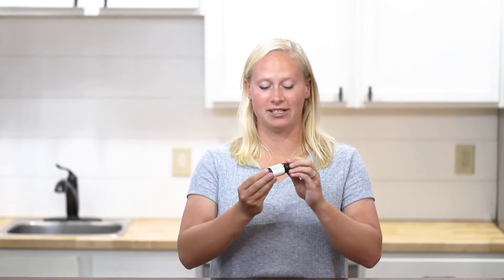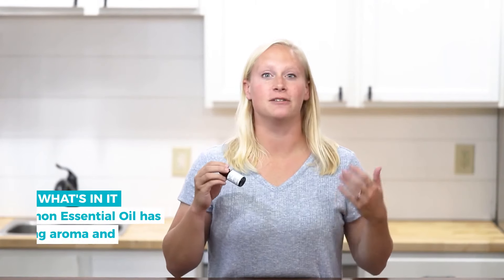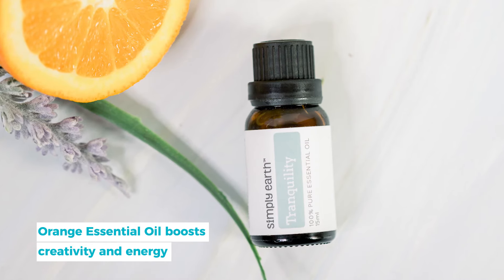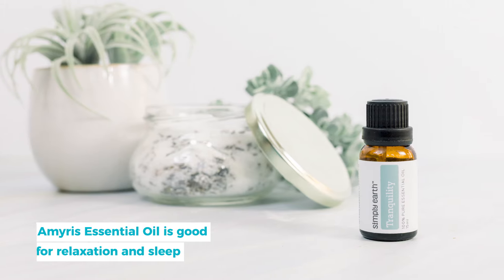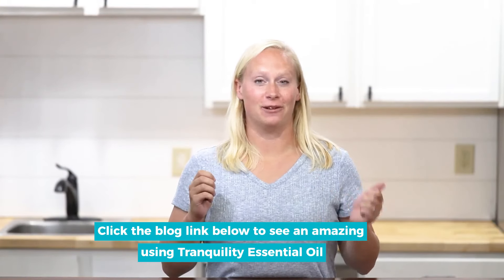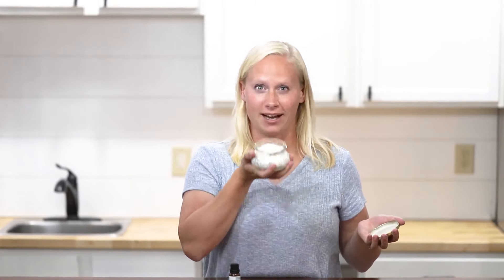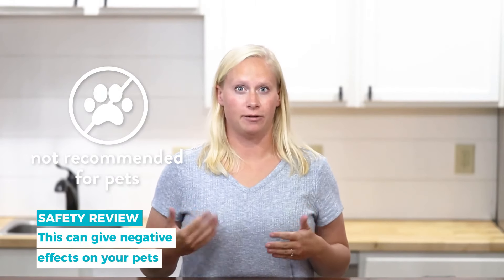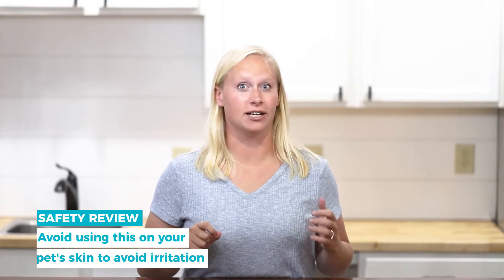Tranquility Essential Oil Blend for Rest and Relaxation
Find Calm with Our Tranquility Essential Oil Blend! 🌙🌿🧘‍♀️

Sometimes, we have trouble relaxing even after slipping under the covers. It's like peace intentionally evades us. Good thing there's Tranquility Essential Oil Blend, my favorite oil to reach for when I'm having difficulty calming down. The oils in this blend—Lemon, Patchouli, Sweet Orange, Amyris, and Ylang Ylang—are well-known for their ability to promote rest after a long chaotic day. This blend of essential oils naturally encourages calm, peace of mind, contentment, composure, and reassurance. Whether you're dealing with the stresses of daily life or need a moment of quiet, Tranquility Essential Oil Blend is the perfect solution.

Here's what you'll learn in this video:
■ How to use Tranquility Essential Oil Blend
■ Why it works
■ Safety considerations when this essential oil blend

Tell us your favorite way to use Tranquility Essential Oil Blend!